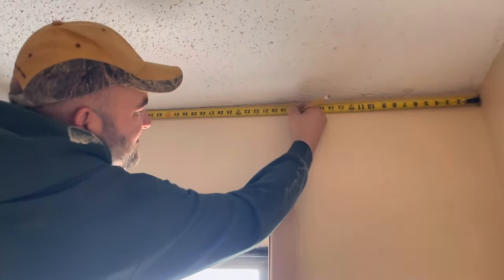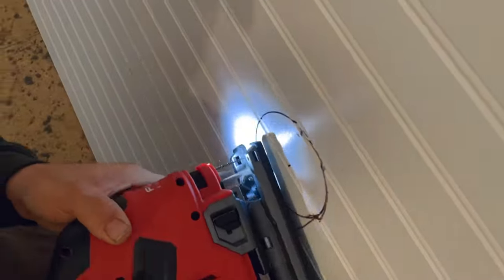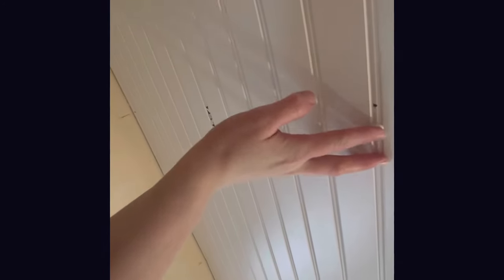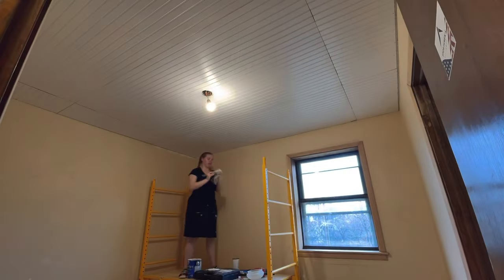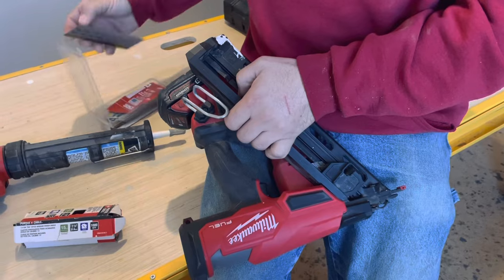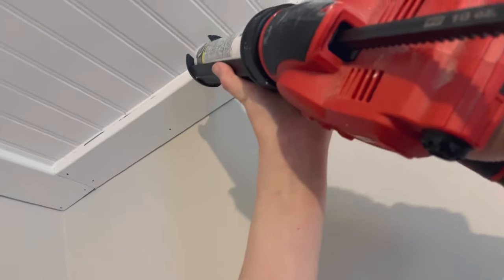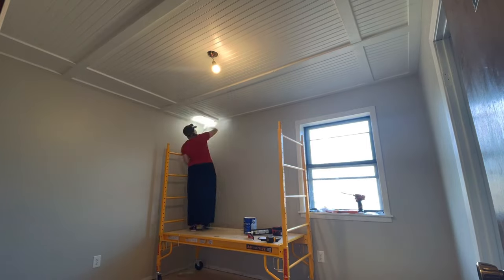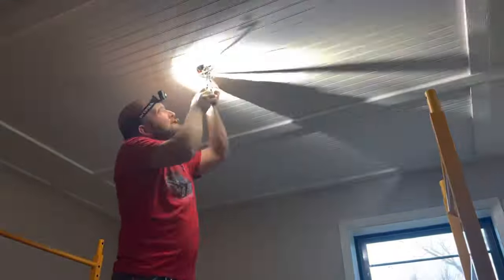Simple and beautiful beadboard ceiling. This is how we did it.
We had popcorn ceilings all throughout our house and wanted to upgrade. We decided to go with beadboard and this is a step by step video on how we did it.

List of tools we used:
Jig Saw
Tape Measure
Caulk Gun
Caulk Tool
Sheetrock Jack
MITER SAW
LIQUID NAILS